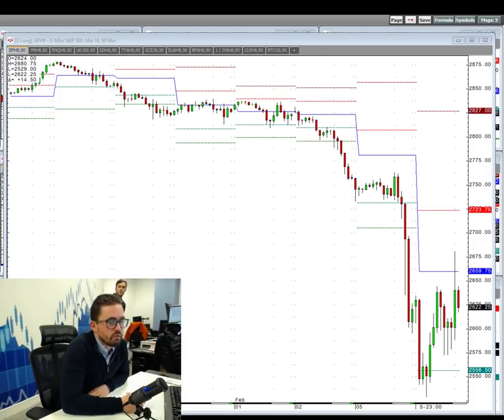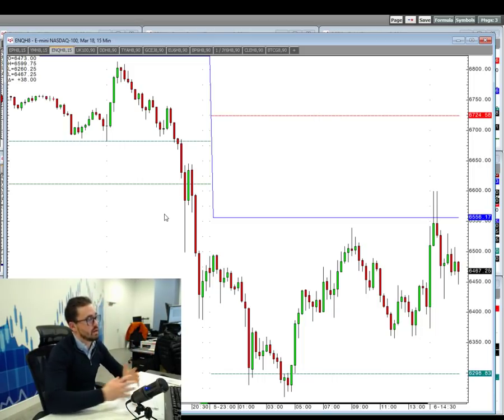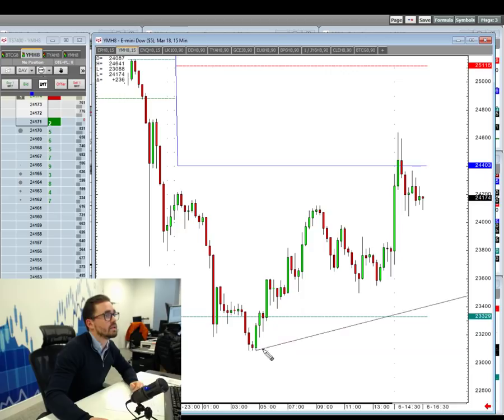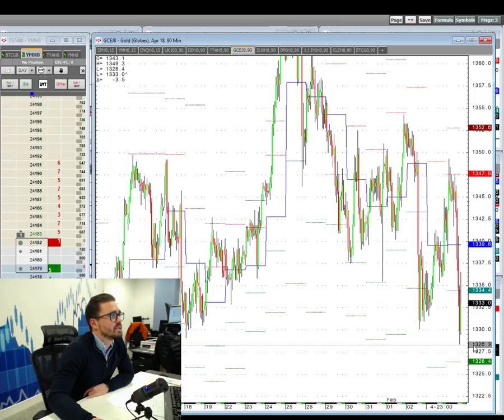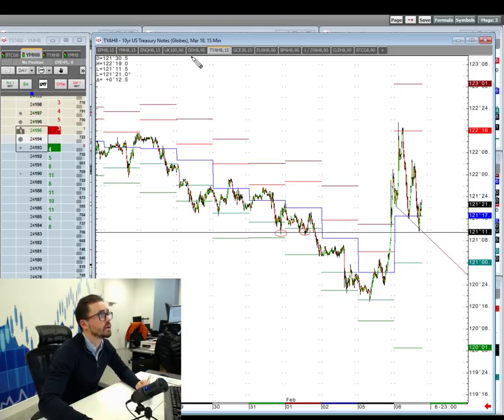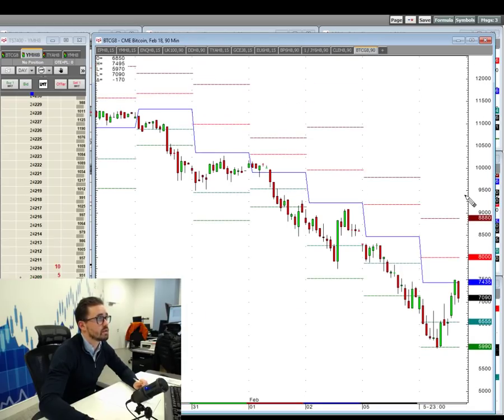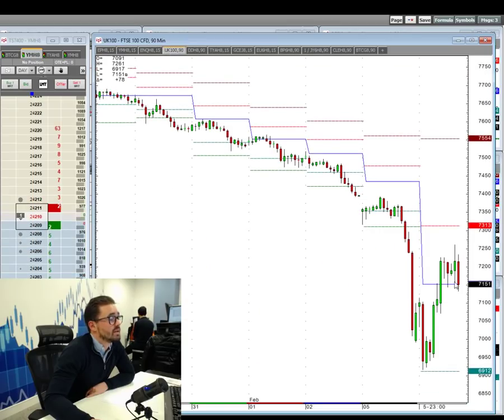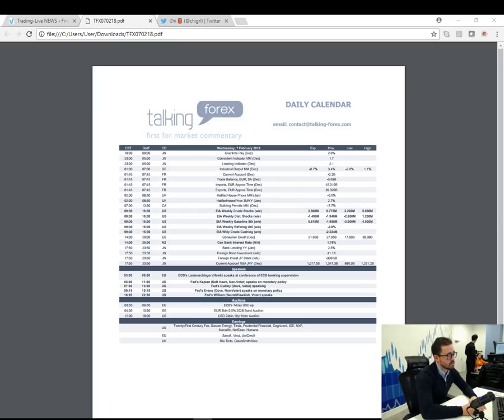Daily Trading Review - 6th February 2018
Sam North reviews a selection of the main moves on the day after the stock market crash